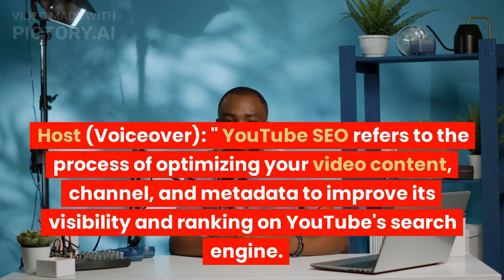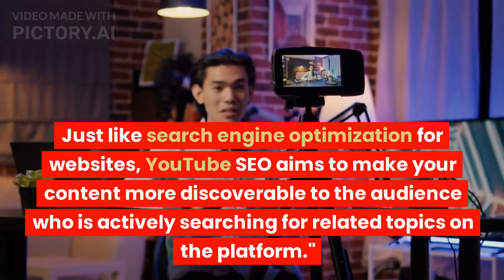seo for youtube channel/youtube seo cloudytraff promo2/youtube seo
SEO Guide: Boosting Organic Website Traffic and Ranking

 Unlock the power of search engine optimization (SEO) with our comprehensive guide that reveals the strategies and techniques to enhance your website's visibility, attract organic traffic, and achieve higher rankings on search engine results pages (SERPs). Learn the vital components of SEO, including keyword research, on-page optimization, technical SEO, content creation, link building, and user experience optimization. Whether you're a beginner or an experienced marketer, this guide equips you with the knowledge and tools necessary to optimize your website effectively, improve its search engine visibility, and drive targeted traffic that converts. Stay ahead of the competition and increase your online presence with our proven SEO strategies that deliver long-term, sustainable results. Dive into the world of SEO and elevate your website to new heights. Start reading our guide now!